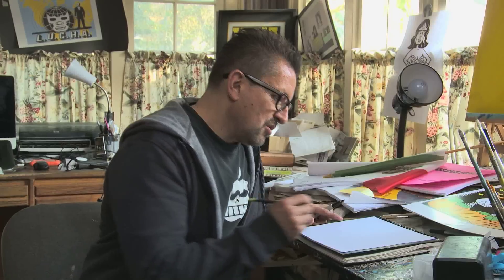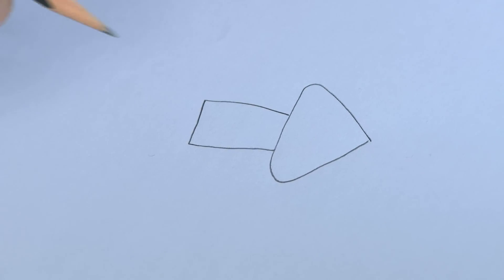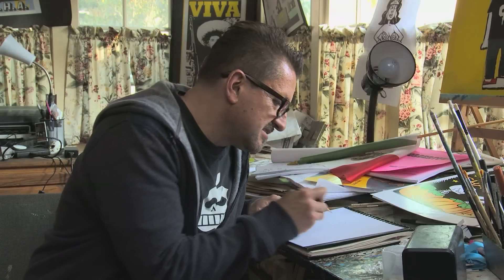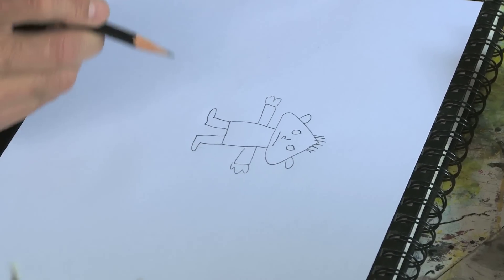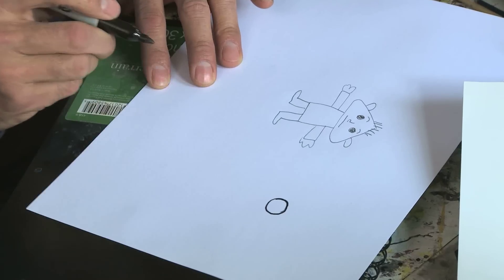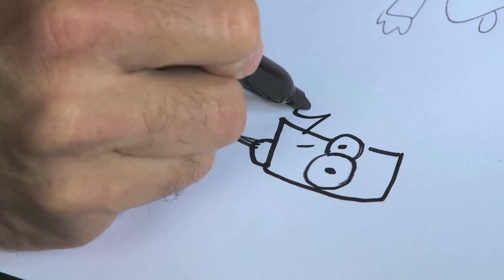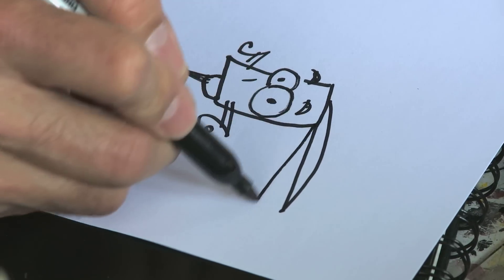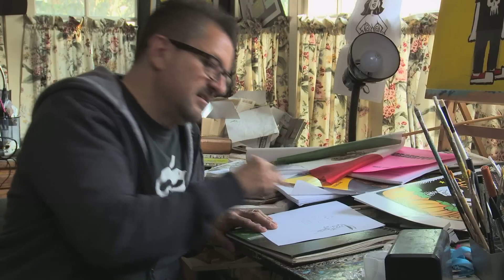The Art Of: Comics - How To Draw Your Own Cartoon Character (Exclusive) - Ovation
Cartoonist Lalo Alcaraz gives a step by step tutorial to create your own cartoon character.

Watch The Art Of: Comics on Sunday, March 16 at 7:30ET. Catch a new episode Sundays at 7:30ET.